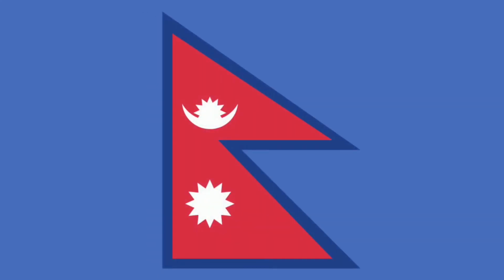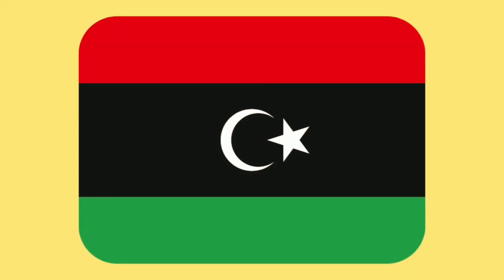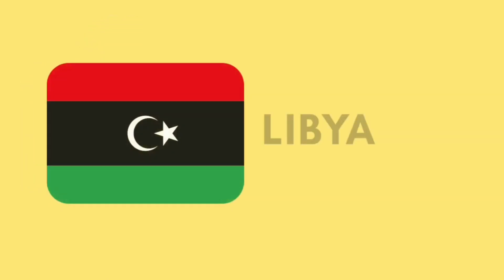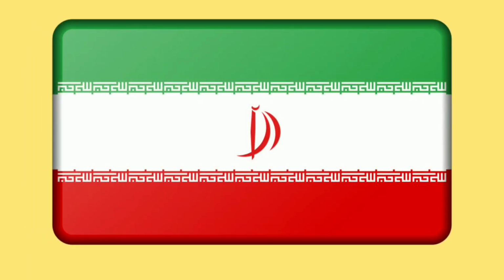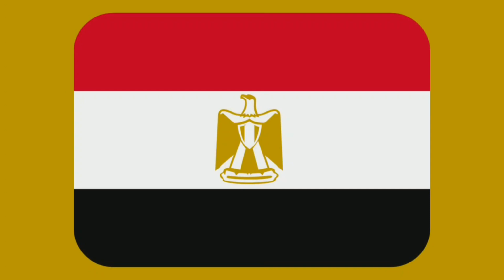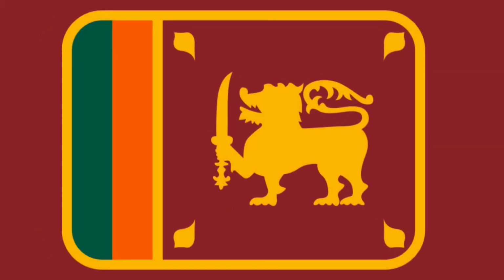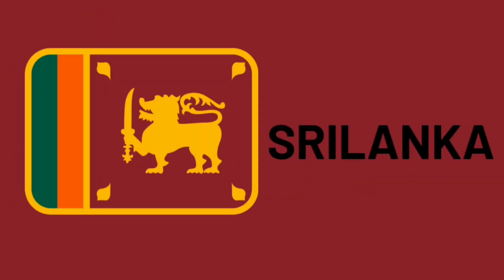Country Flags Flashcards | Kids Educational Video | Learn Flags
i have made this video of country flags for kids which is very educational. country flags for kids is an educational video which has will make learning flags fun for kids. In this video i have used interactive flashcards to make country flags for kids as interactive as possible.
i have interest in making educational videos for kids. using flashcards for kids my kid has learnt alot of stuff by the age of two.

link to my video on how to use flash cards for children